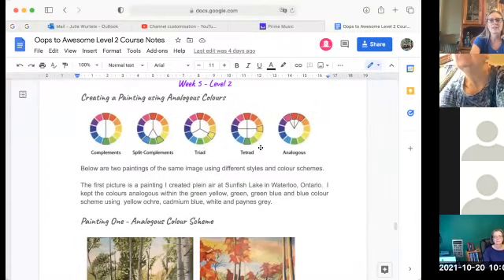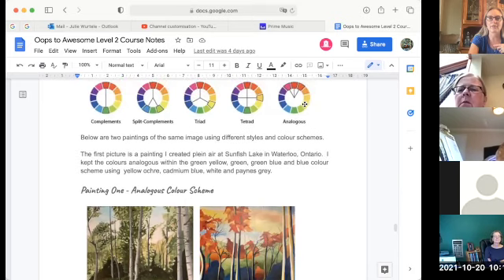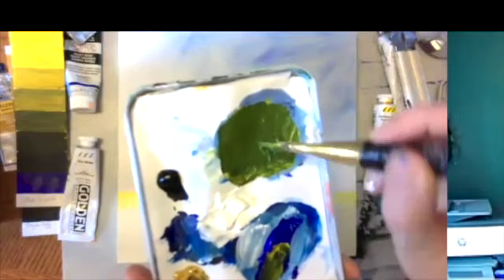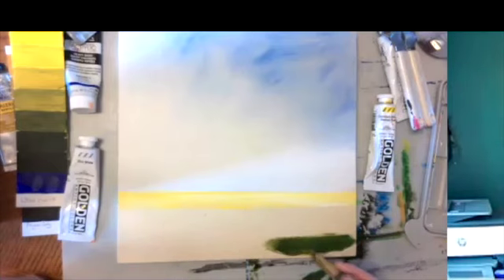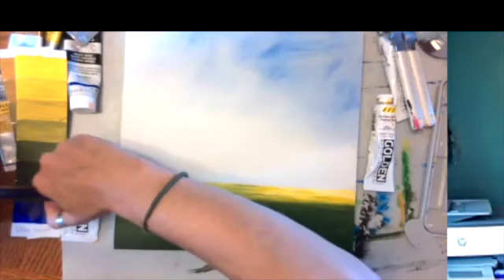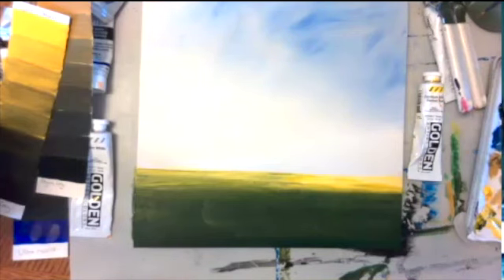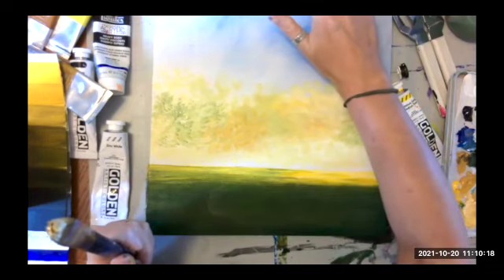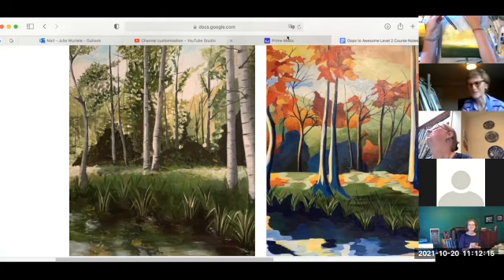Super easy how to Paint Birch Trees step 1 for beginners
Hope you enjoy this tutorial! I am using acrylic paint on canvas
🎨The supplies I used:
Reusable palette
Brush assortment: ¾” flat, ½ “ flat, #4 round, #2 detail brush
Palette Knife - optional
Liquitex Acrylic Paints in :Titanium White, Mars Black, Cobalt Blue, Cadmium Red, Cadmium Yellow

Our goal is to spread the message that anyone can be an artist through our “Confidence through creativity” program! Artfully You provides art classes for people of all ages!  You can participate in our live virtual paint nights, drawing and painting classes and Mindfulness Art Classes.  I run several weekly classes for kids and adults and all classes can be booked through my website or you can find me on Eventbrite.

Remember: “There are no mistakes in art, only happy accidents.” -Bob Ross

All my paintings are subject to copyright, any paintings you create may be shared and enjoyed on your social media, all I ask is you tag me artfullyyou. I would love to see what you guys have created!

🖍Amazon links for supplies:

Basic Paint Kit

Full Paint Kit

French Easel Paint Kit

Palette Knives & Brush Kit

Disposable palette